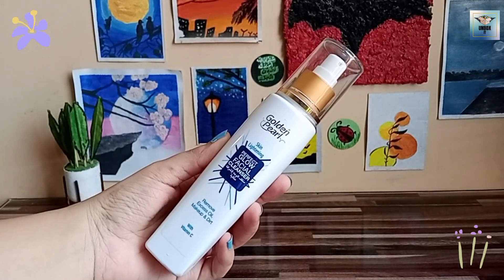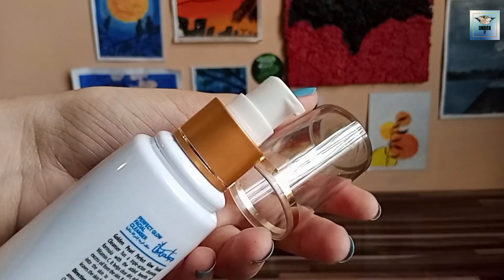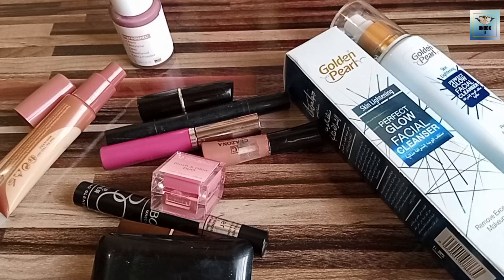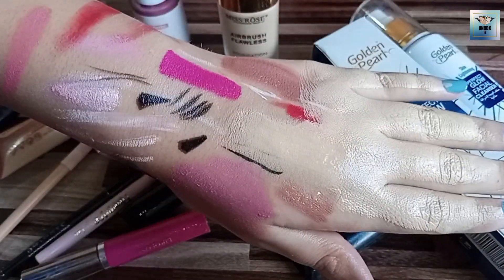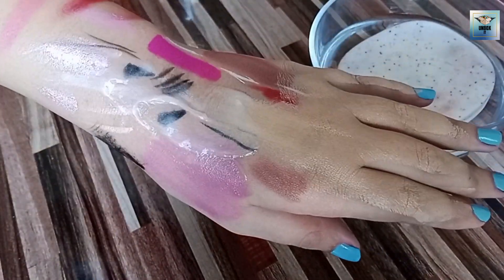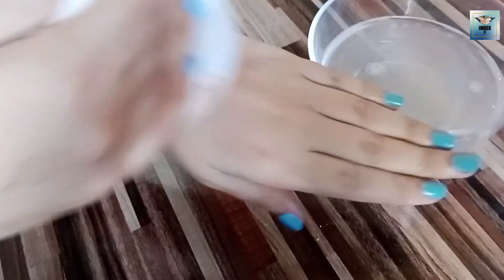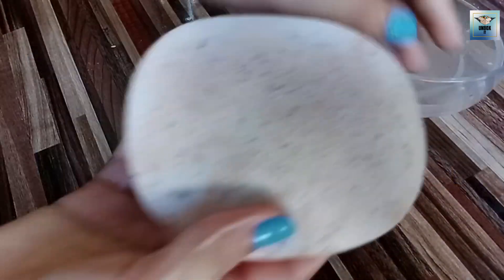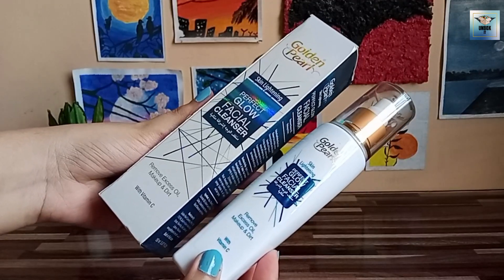Golden Pearl - Perfect Glow Facial Cleanser Detail Review || Price only 400